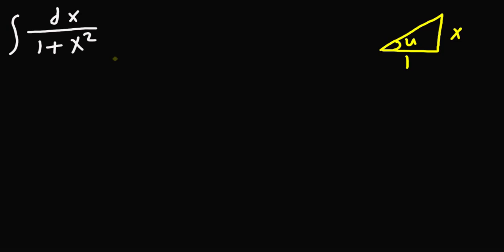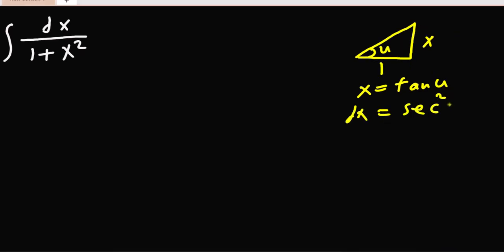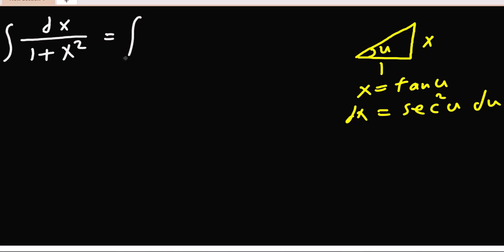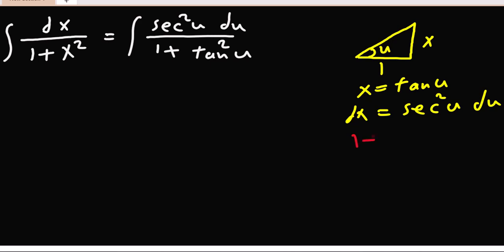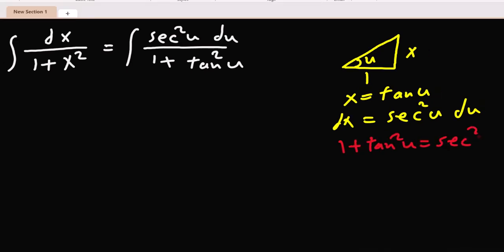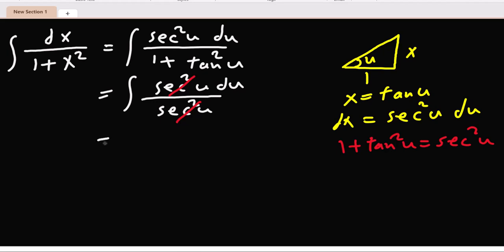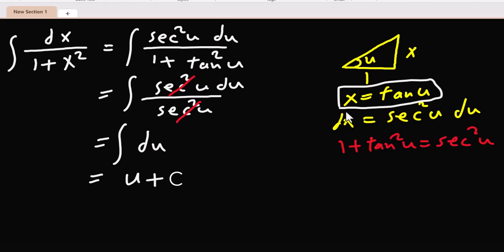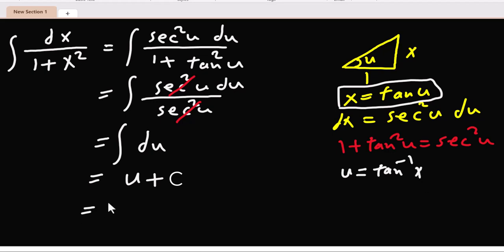Integral of1/(1+x^2) | Integration of dx/(1+x^2) | Calculus | Integration Problems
find the integral of 1/(1+x^2) in one minute only using trigonometric substitution.